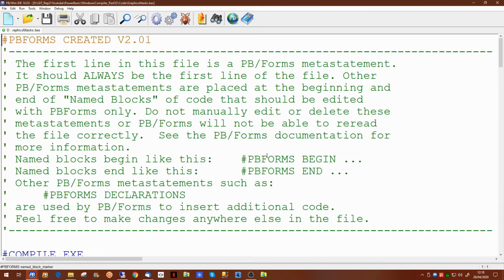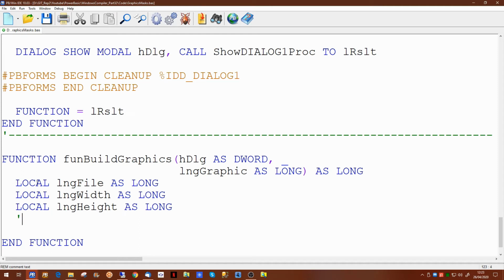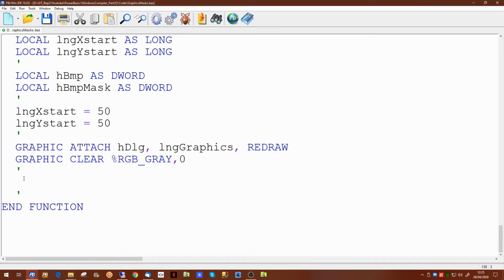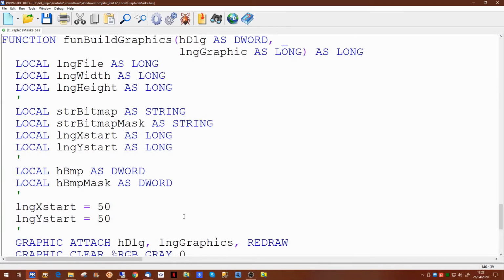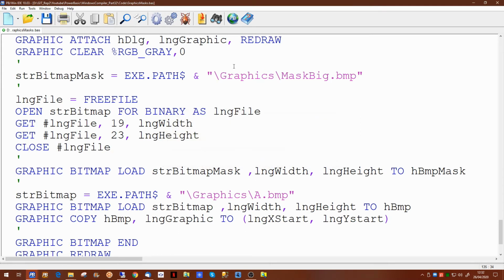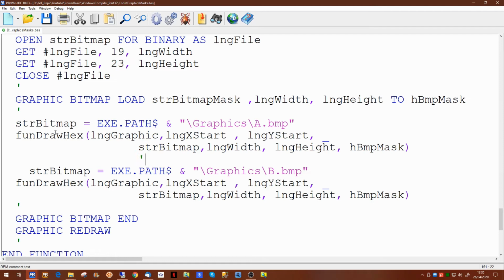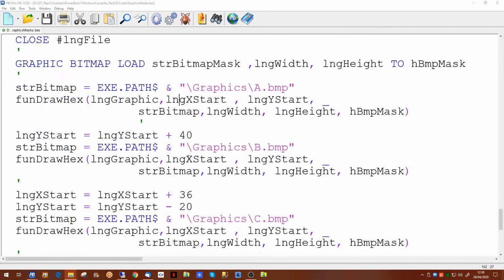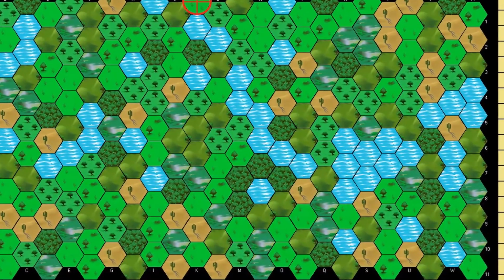PowerBasic Windows Compiler tutorial Part 32 - Using Masks with a Graphic control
This video covers the use of Graphics masks with the Graphics control to create hexagonal maps.